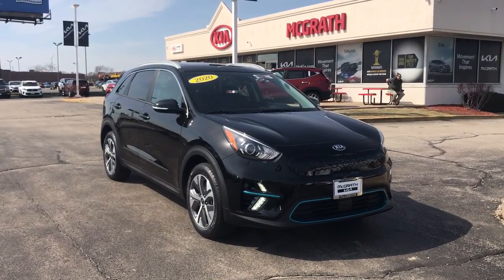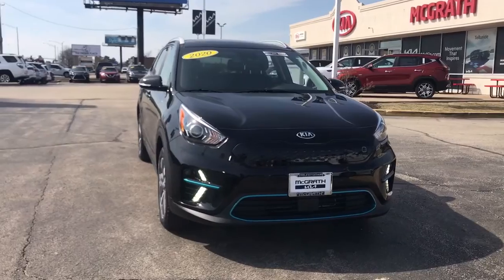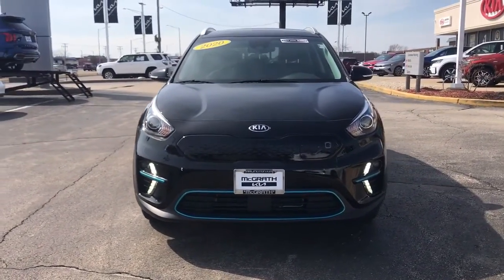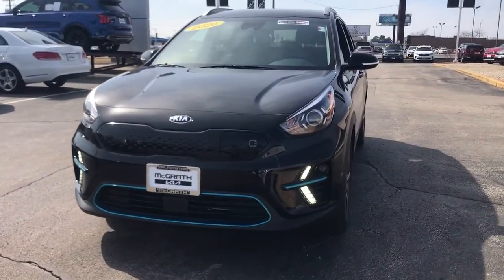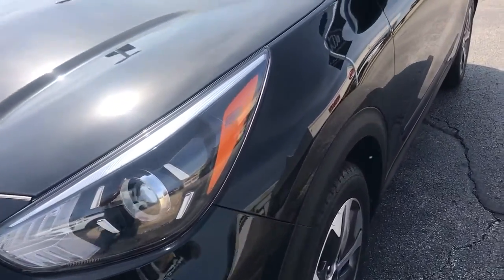2020 Kia Niro EV Arlington Heights, Buffalo Grove, Des Plaines, Skokie, Glenview, IL PW02646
Aurora Black Pearl Used 2020 Kia Niro EV available in Arlington Heights, Illinois at McGrath Arlington Kia. Servicing the Buffalo Grove, Des Plaines, Skokie, Glenview, IL area
2020 Kia Niro EV EX Premium - Stock#: PW02646 - VIN#: KNDCE3LG7L5060986

1400 E. Dundee rd

2020 Kia Niro EV EX Premium SAVE AT THE PUMP WITH 112 MPGE!!! FULLY LOADED ONLY 67 MILES! **FORWARD COLLISION AVOIDANCE** **BLIND SPOT COLLISION WARNING** **LANE KEEP AND LANE FOLLOW ASSIST** **SMART CRUISE CONTROL** **DRIVER ATTENTION WARNING** **10.25 TOUCHSCREEN WITH NAVIGATION** **APPLE CARPLAY AND ANDOID AUTO CAPABILITY** **BACKUP CAMERA** **POWER LEATHER SEATS** HEATED AND VENTED SEATS** **SUNROOF** **WIRELESS PHONE CHARGER** **COLD WEATHER PACKAGE** **KIA CPO ELIGIBLE VEHICLE** McGrath Arlington Kia is a full service Dealership. We proudly offer the highest quality New and Pre owned cars with the best value and this one is no exception.